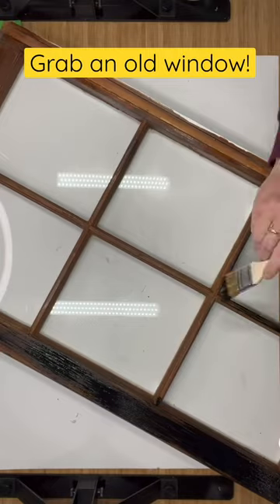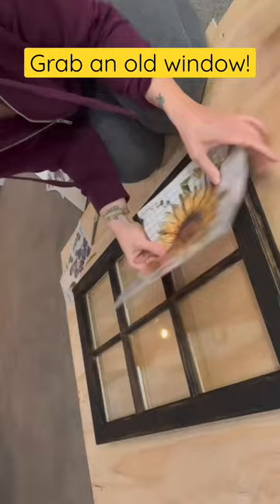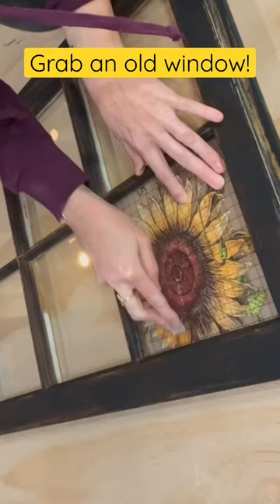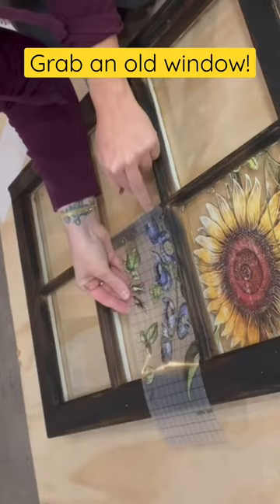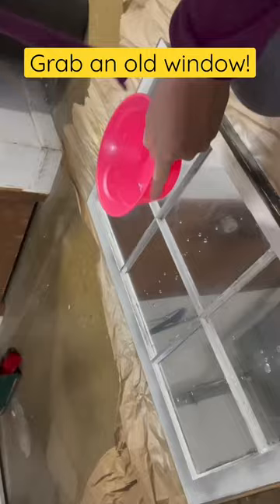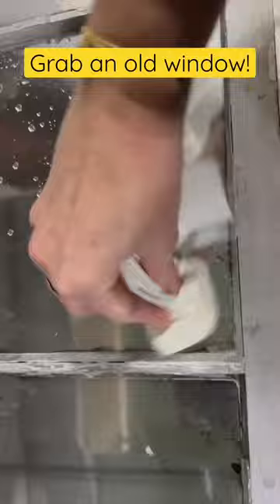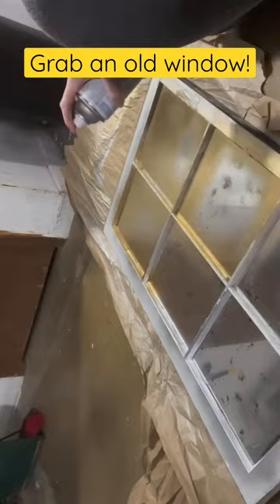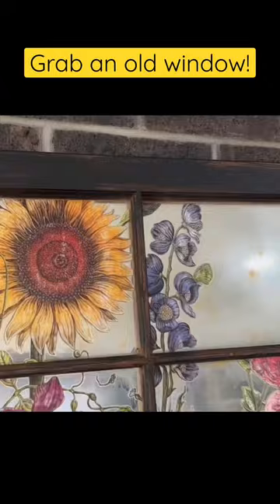Grab an old window! We don’t let anything go to waste on this channel!